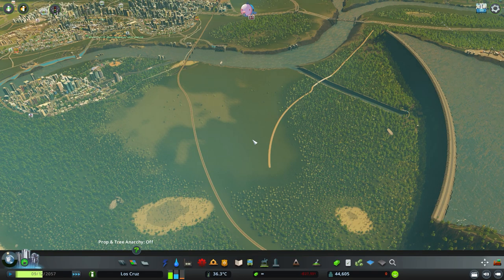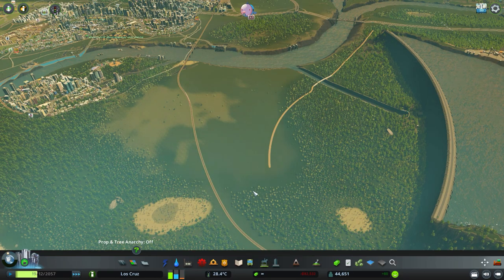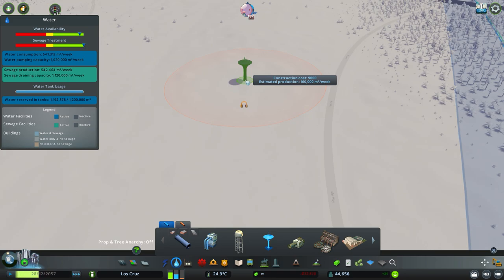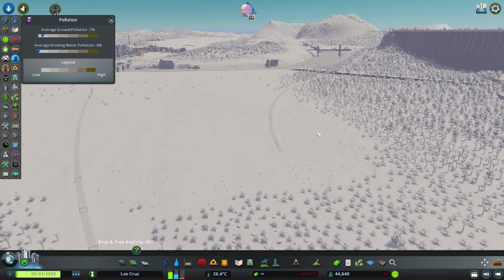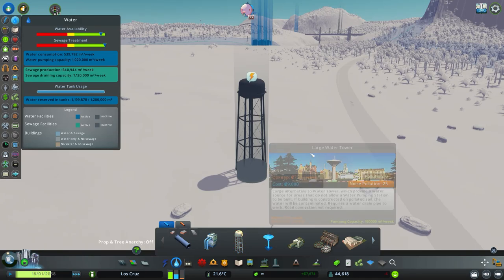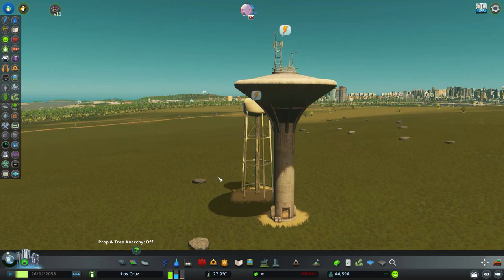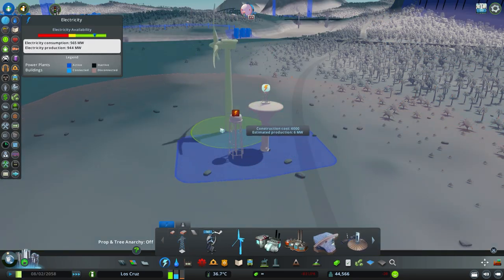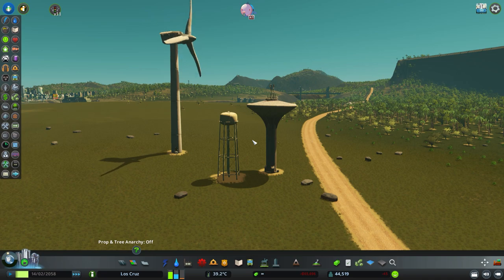Cities Skylines Water Tower Tutorial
In this tutorial Skotyyy is looking at the Water towers in Cities Skylines as well as the Brand New larger Water Tower added in Cities Skylines, These help those who don't have rivers or water they can use with water pipes for drinking water

included in the extended Water city services is the Large Water Tower. It shares the same functionality as the base game Water Tower, but has a much higher pumping capacity! And just like the base game Water Tower, the Large Water Tower can be placed anywhere on the ground. Once placed and connected to the water pipe and electricity networks, it will start pumping water. Ground pollution affects the quality of water, and if water is pumped from an area with ground pollution, citizens will become sick.